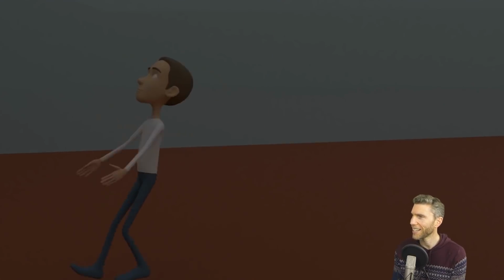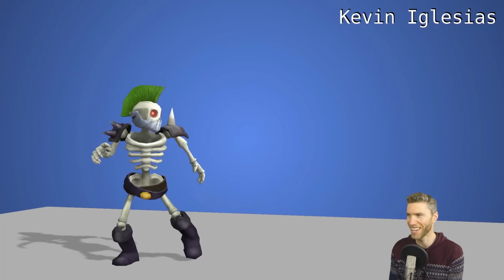aniMAYtion19 | no 9 | Excited | Blender 2.8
An excited character with some lip sync and body movement. Slowly getting better and figuring these things out.

freesounds.org is the site i grabbed the audio from

**The Animators Survival Kit**
This is the must have for animators and gives you the core principles of animation with nicely illustrator and detailed examples.

If you are a beginner here is a playlist of the "Basics of animation in Blender 2.8"

Here is the rig you can download and use:
Cartoon guy download for the face rig

*Cheapest + FAVOURITE:*
Veikk a15

Display Tablets
*My Favourite*
VEIKK VK1560